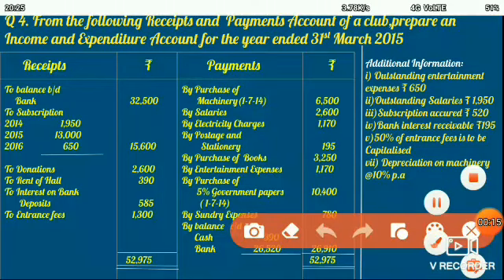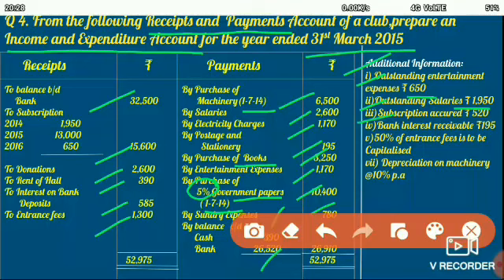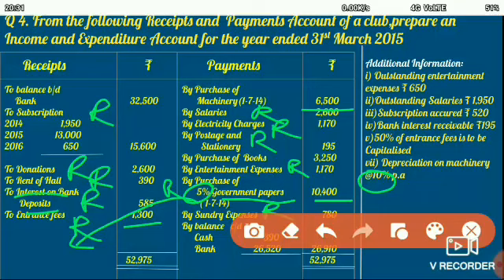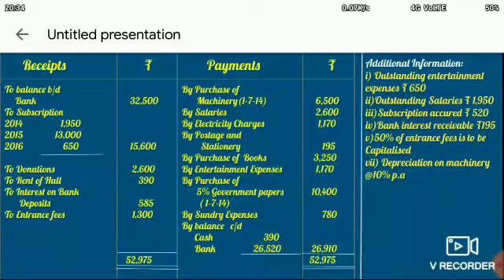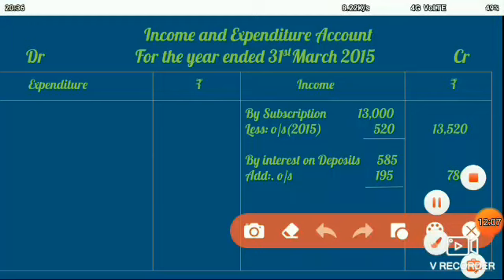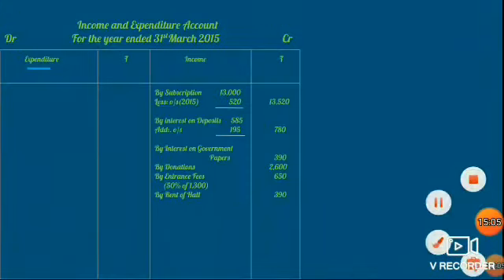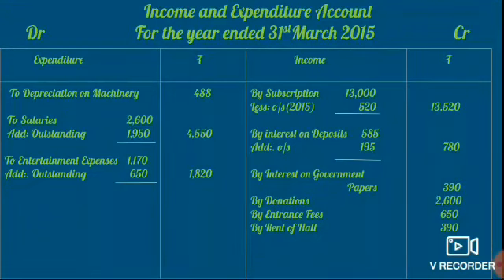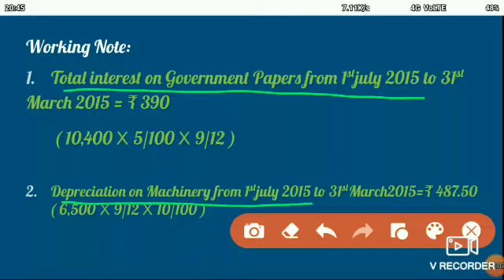NPO, Income and Expenditure a/c with adjustments of Subscriptions and interest on investments etc.,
Explanations about the treatment of Subscriptions ,interest on investments and outstanding expenses etc.,